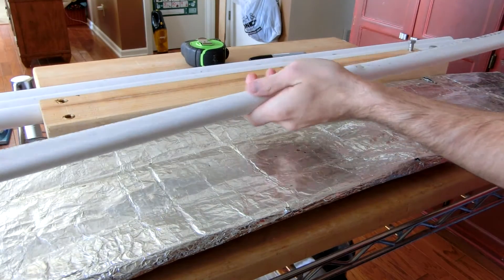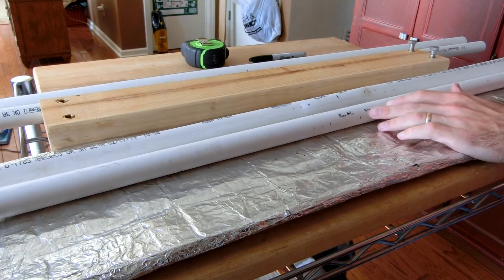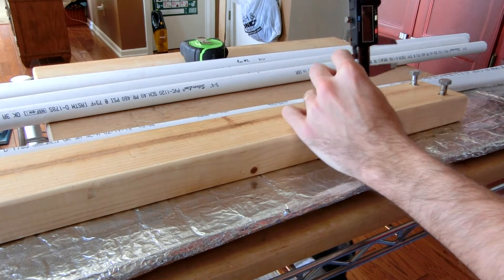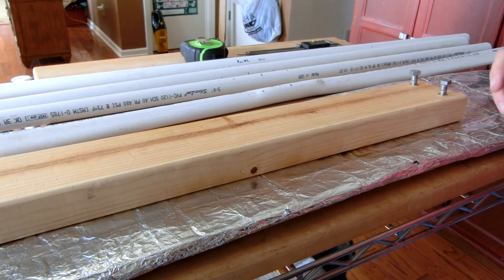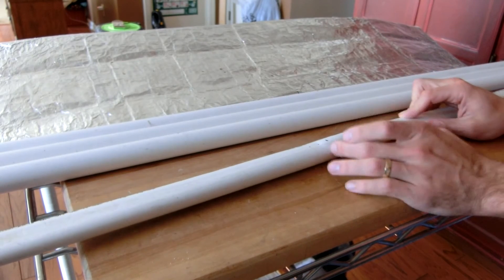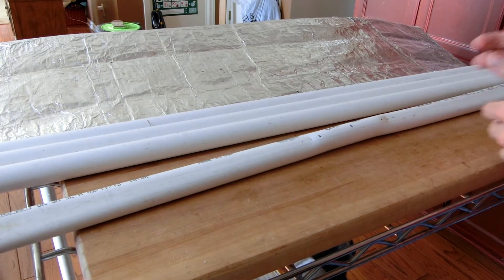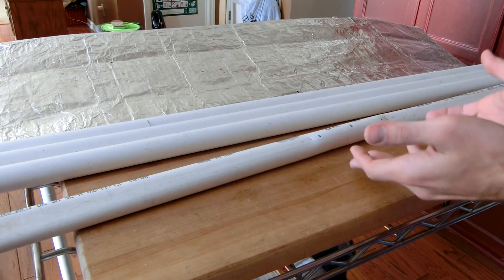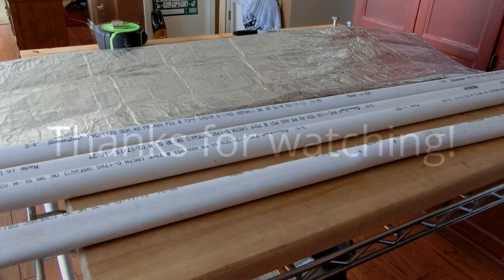Precision-Flattening Bows for Comparative Analysis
After making the precision-flattening jig, I really didn't use it very much - in fact, I'd even turn it upside down, using the side without the screws in it! But finally, we're going to turn out some hard data on bow performance with precisely tapered pipes.